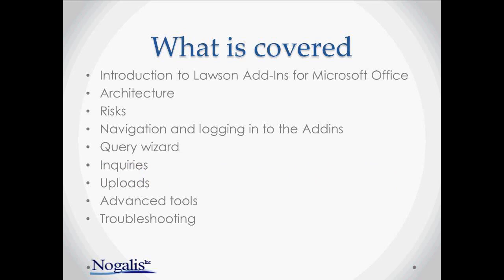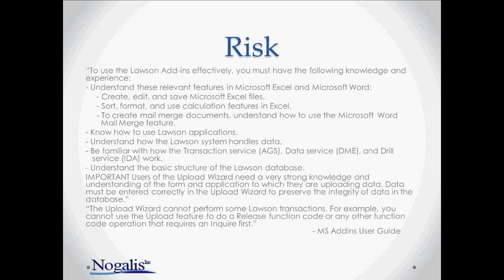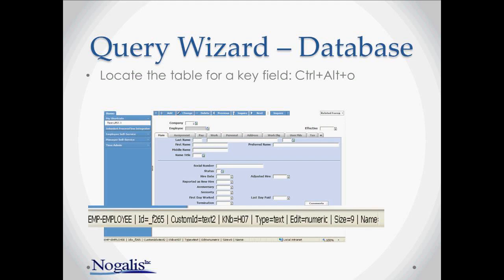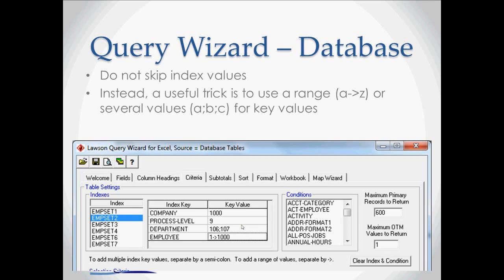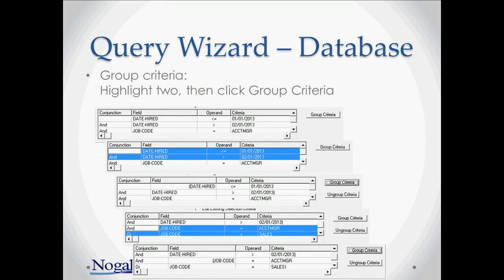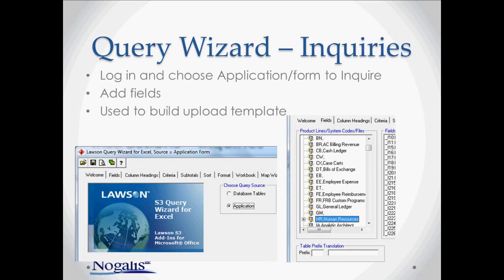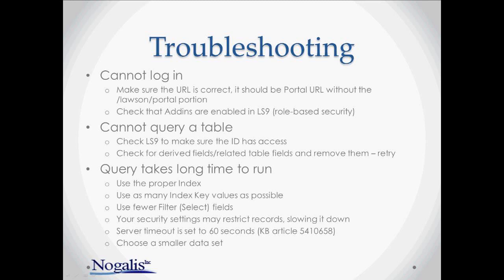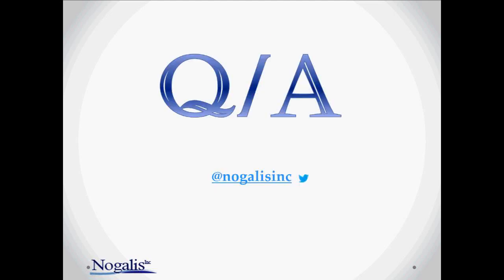Lawson Microsoft Addins Quick Start - Presented by Nogalis, Inc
Lawson Addins Originally Presented in 2013. Please see our other videos for more update content regarding this topic.